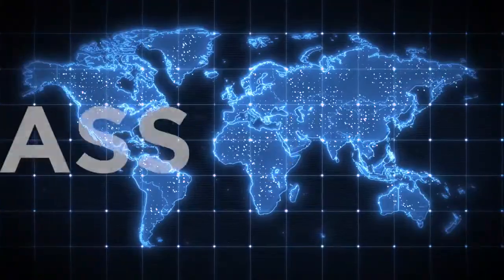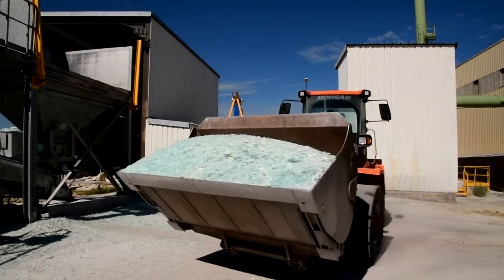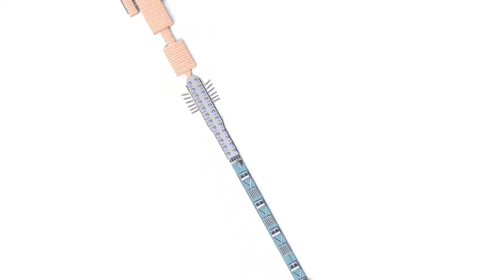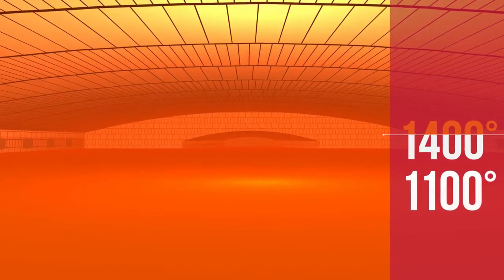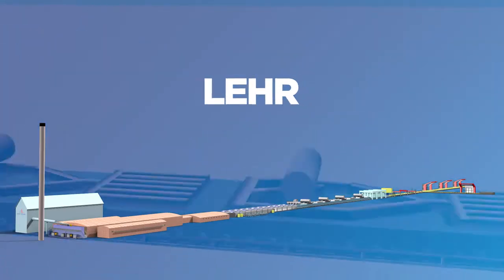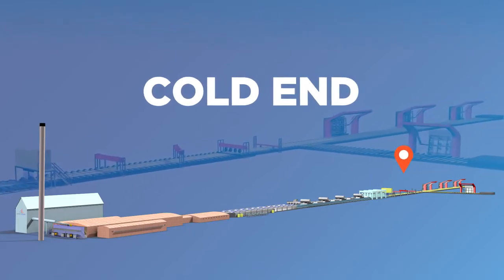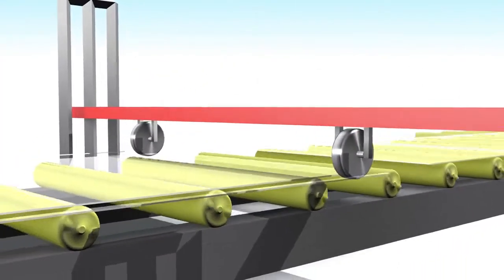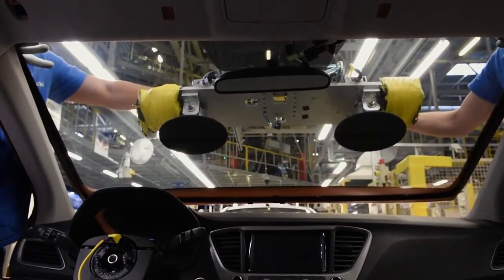Saint-Gobain Glass - Výroba skla / Float Process (EN)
Objevte prostřednictvím tohoto videa procesy výroby skla a a připojte se s námi k prohlídce míst, kde sklo vzniká.

0:00 - Intro
1:32 - Float process
1:49 - Batch
3:36 - Furnace
5:11 - Float bath
6:03 - Lehr zone
7:24 - Cold end
9:31 - Transport

Discover through this video the glass manufacturing processes and have a complete tour of a 3D float line.